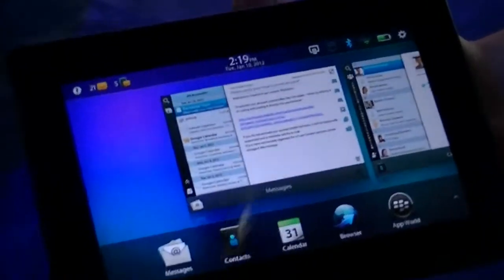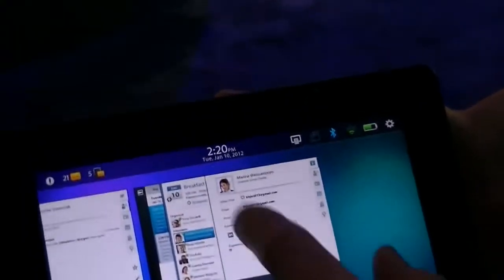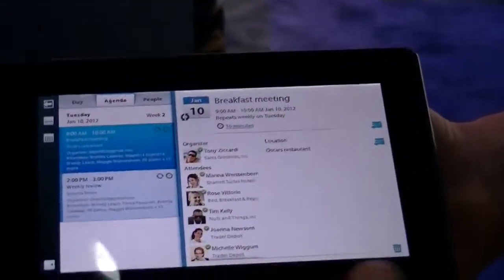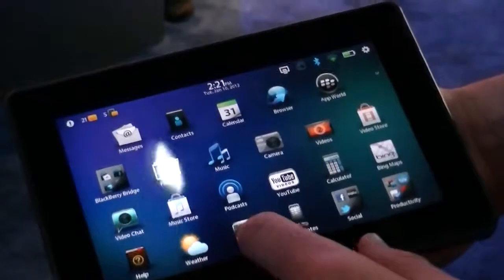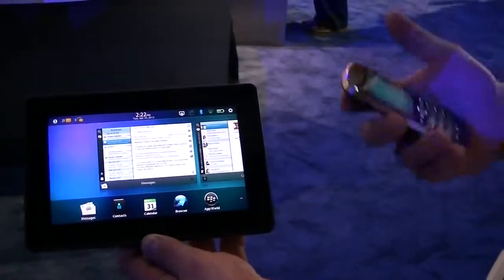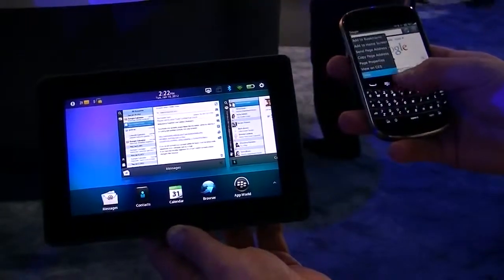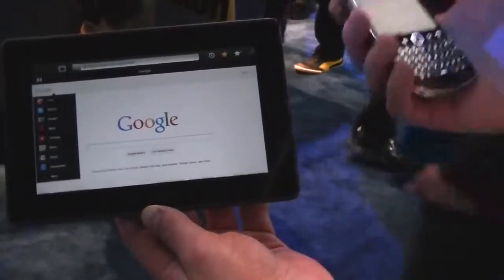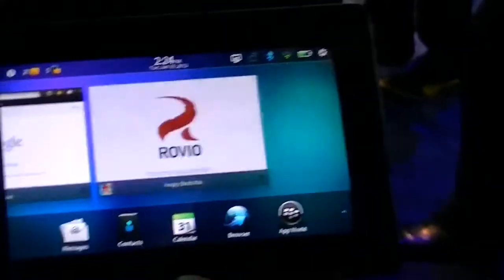BlackBerry PlayBook 20 software update demonstration